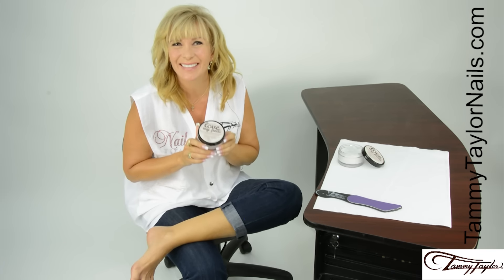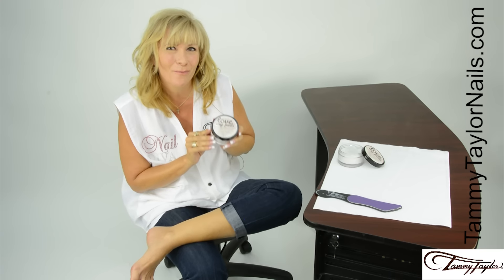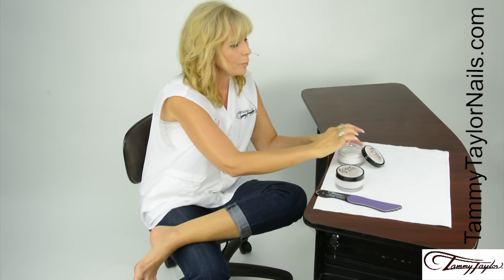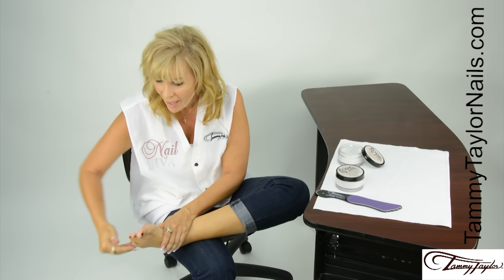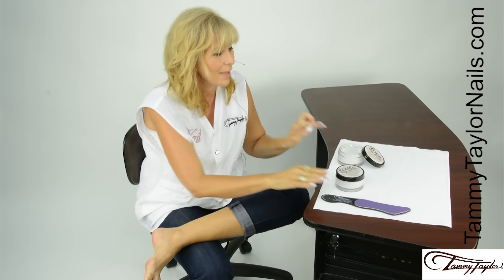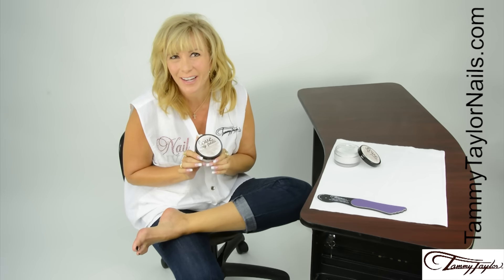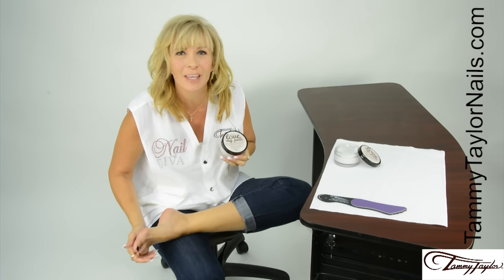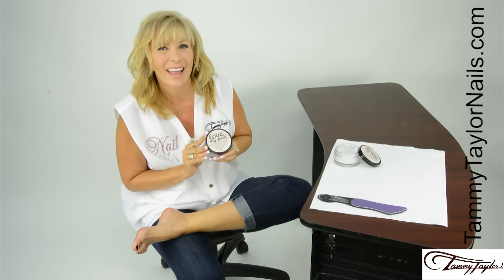♡ Tammy Taylor Love My Pedi Foot Repair Cream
LOVE MY PEDI®FOOT REPAIR CREAM
Like having a pedicure in a jar!
Overnight Foot Repair Cream
“Apply Love My Pedi every night before bedtime and wake up to soft silky feet”
All-In-One Foot Cream
Soften and Smooth Callus
Moisturize and Protect Dry Cracked Feet
Remove Dead Skin around Cuticle -